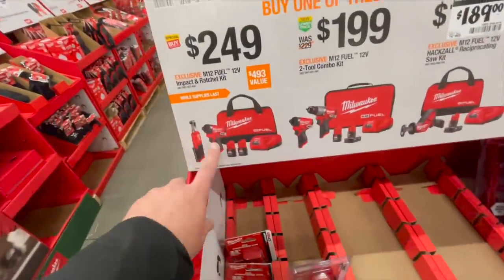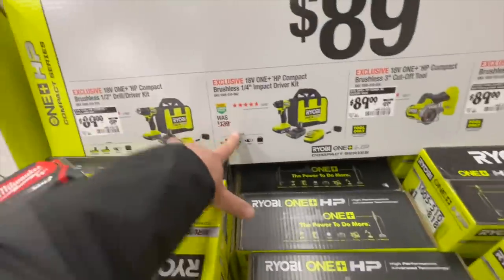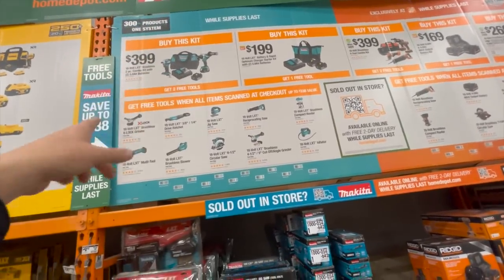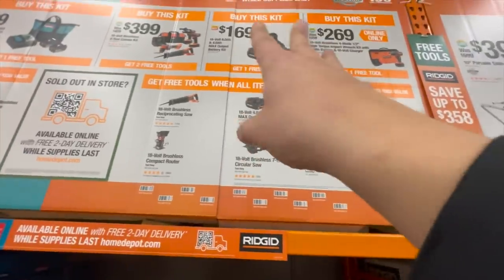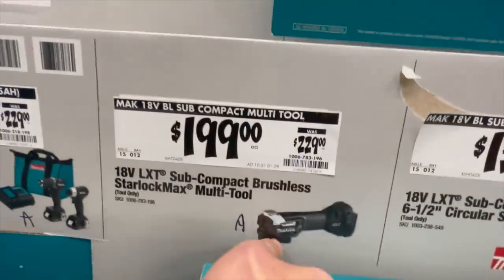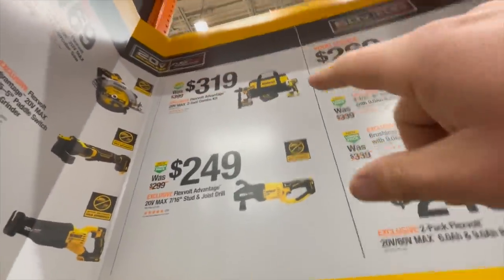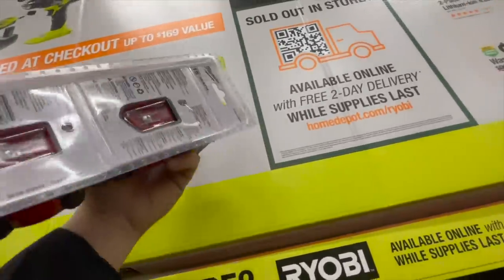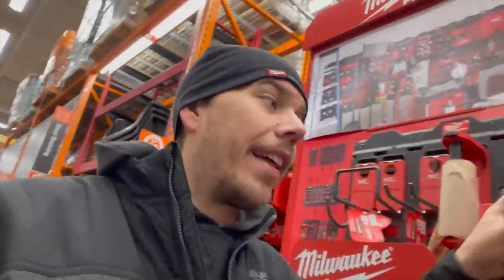BEST Tool Deals EVER! at Home Depot